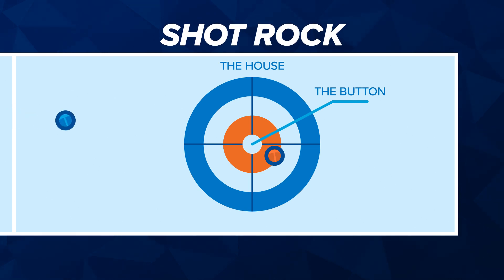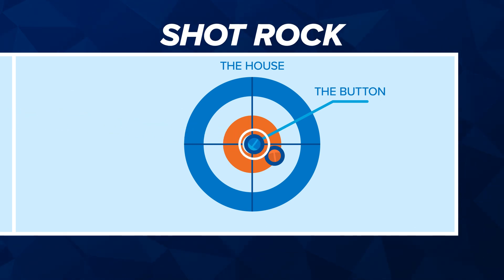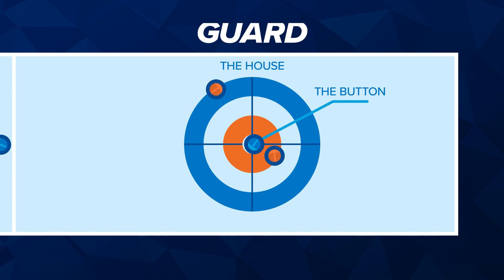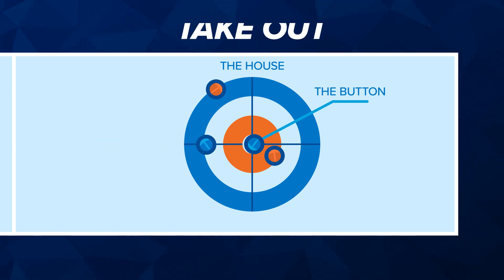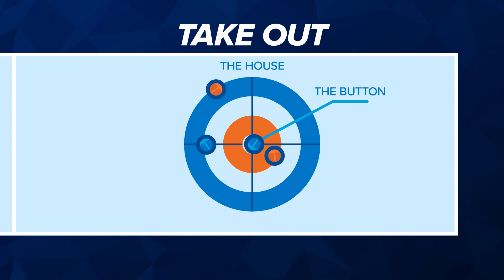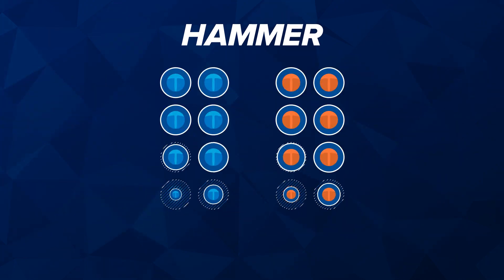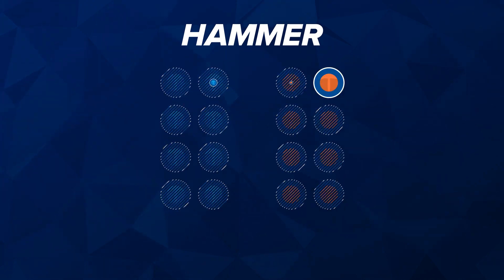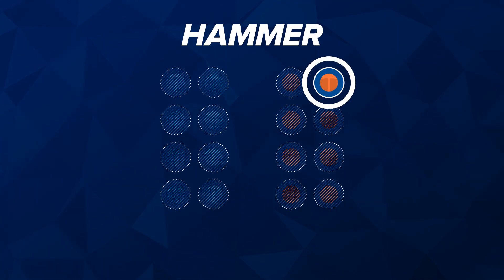Rules of the Game: Curling Terms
From sheet to shot rock, house to hammer. Here are some terms to know when watching curling at the Winter Olympics.